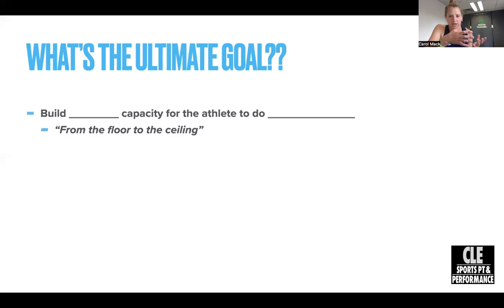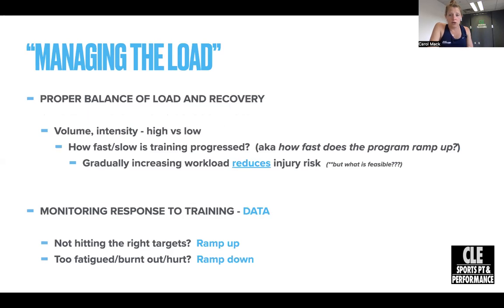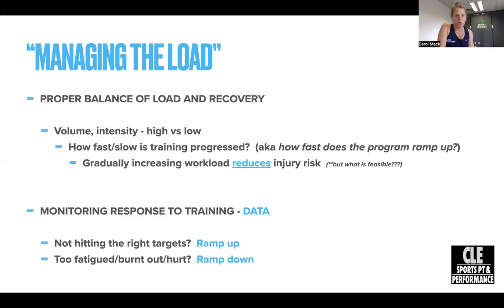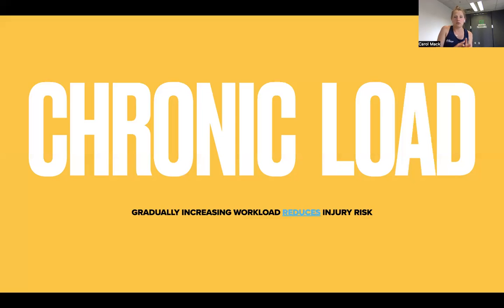Why Load Matters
Part of the sport science education series from CLE Sports PT & Performance.